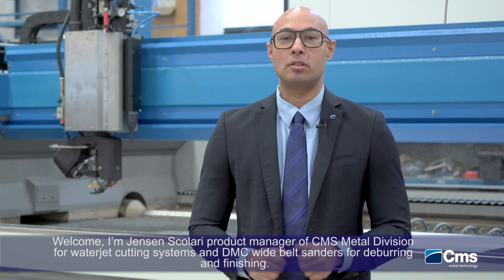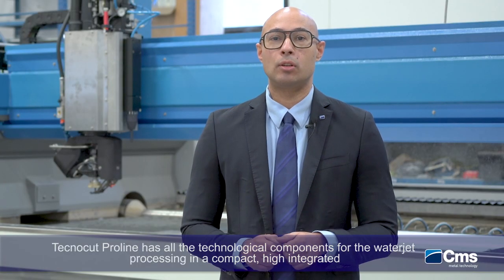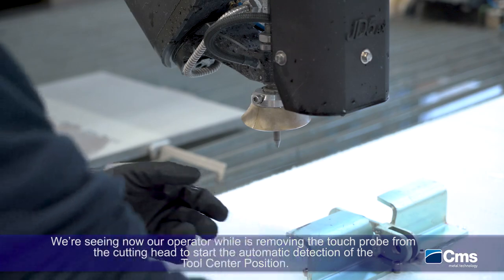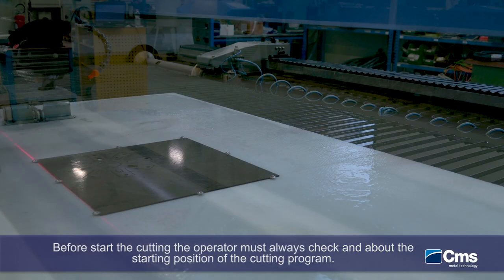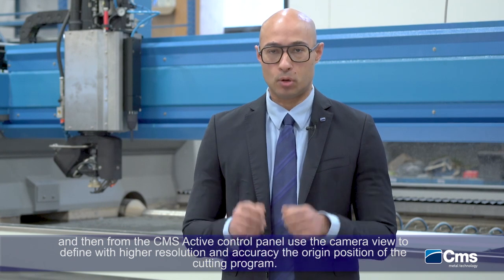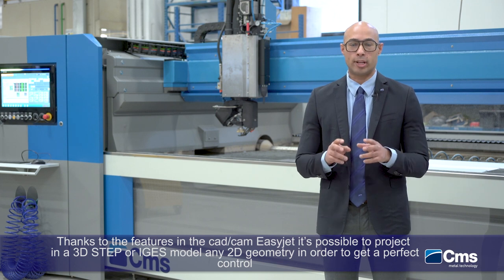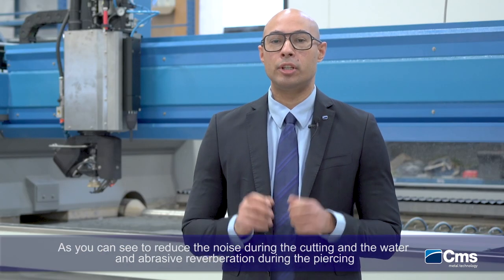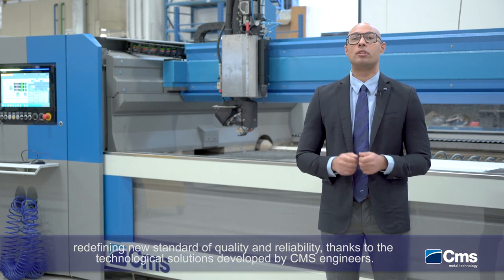Cms tecnocut proline: redefining the frontiers of waterjet technology!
The ultimate machine tool specifically conceived and designed with advanced technical solutions for the waterjet cutting technology, in order to achieve unmatched performance. Tecnocut Proline is built around a stainless-steel frame ready for integration with the “Dredge”, a fully automated and maintenance free abrasive removal system, an automatic water level control for submerged cutting and rotary option for pipes processing. This innovative, easy configurable concept has not only the abrasive tank installed on-board, but also the electric servodriven high-pressure pump is integrated with the machine frame, a big saving in terms of overall layout. The overall machine structure, especially the rugged gantry system, offers unmatched rigidity and thus consistent cutting accuracy over time, thanks also to the ground helical rack and pinions, combined with high precision gearboxes.
The linear guides are protected by the innovative “Powder free” system composed of overlapping way covers, which ensures the highest protection against moisture, dirt and dust.
- more versatility: new models and extensive supply of accessories and standard arrangements for faster, less costly retrofits
- more reliable: NC and digital drivers for full control of the cutting parameters
- more compact: accessories integrated into the base structure for easy, fast installation and re-commissioning

CMS Headquarters Italy
ADDRESS
CMS SpA - Offices and Production
via A. Locatelli 123, 24019 Zogno (BG)